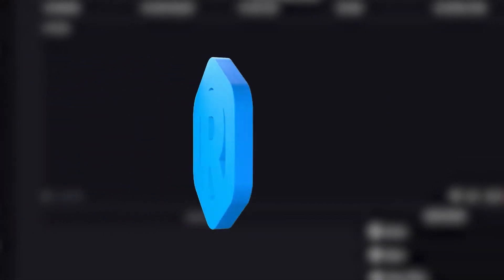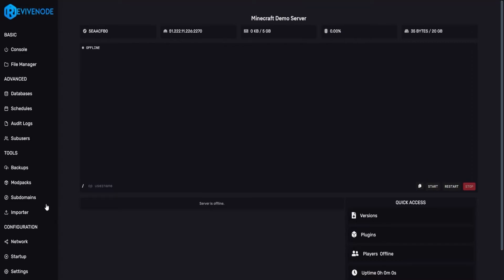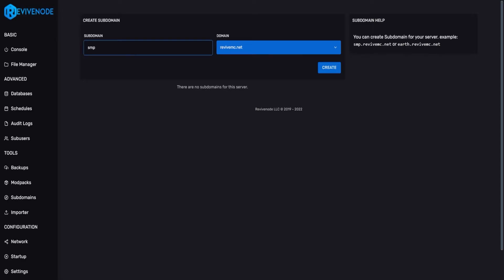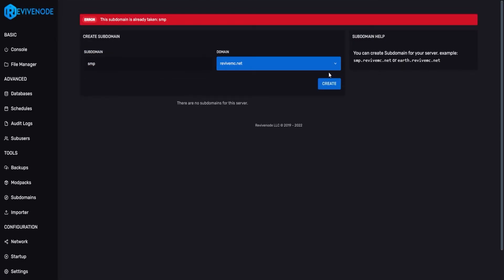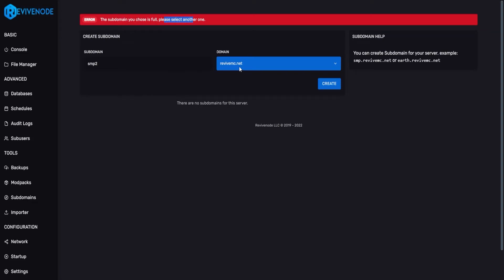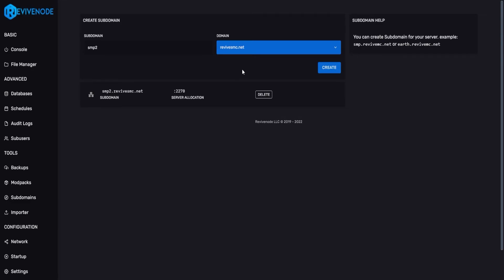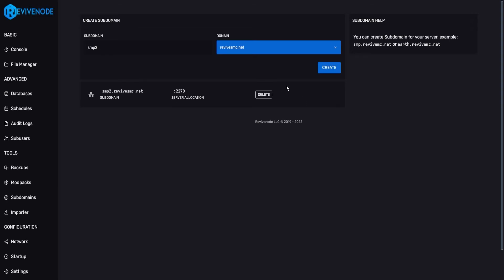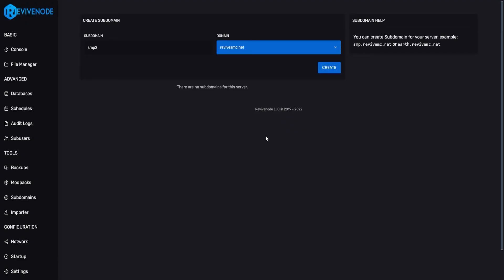Creating A Subdomain | Revivenode